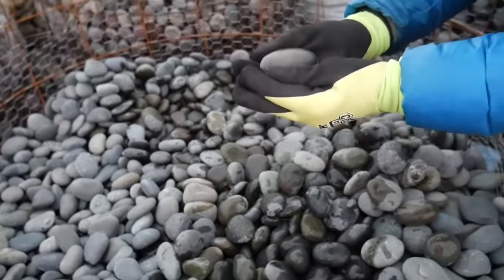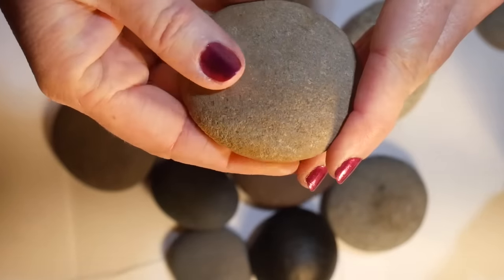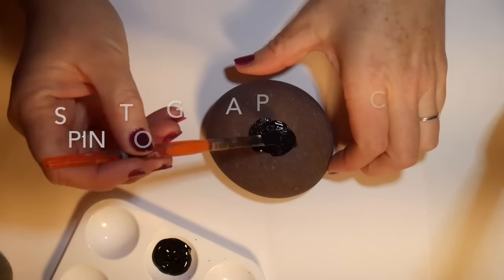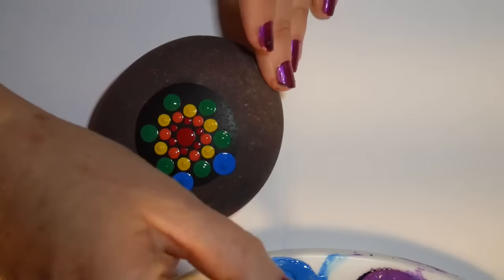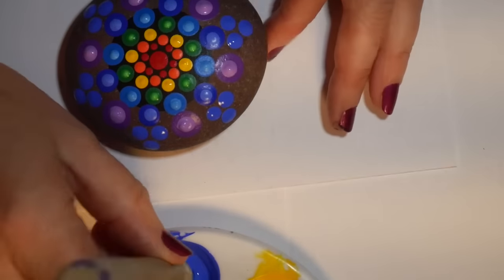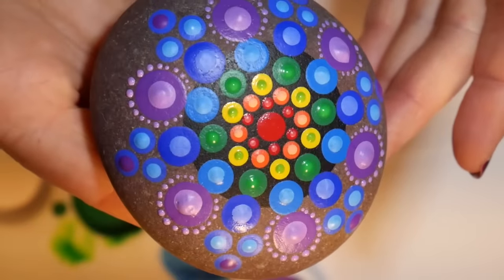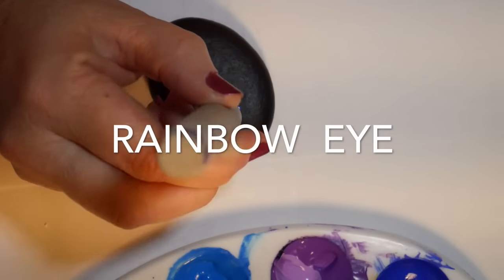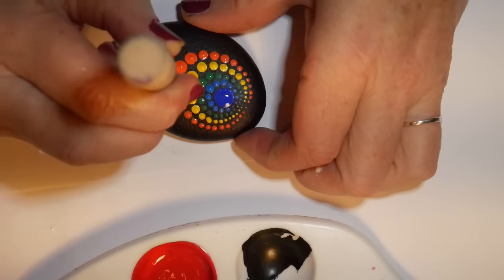How to paint dot mandalas with Kristin Uhrig- #5- Rainbows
My online store and website can be found at kristinuhrig.com

In this video, I will show you where to purchsed perfect rocks for painting when you don't have access to rocky beaches or river banks. Then, I will demonstrate five different dot mandala painting patterns on stones using rainbow colors.  Dotting tools are from Traveling Kindness Rocks and can be purchased online.  They work great!